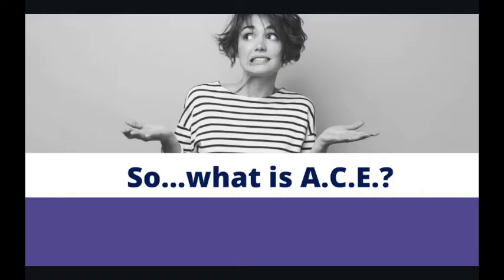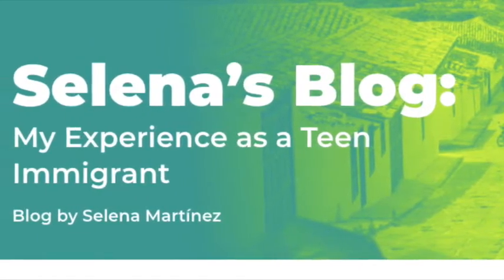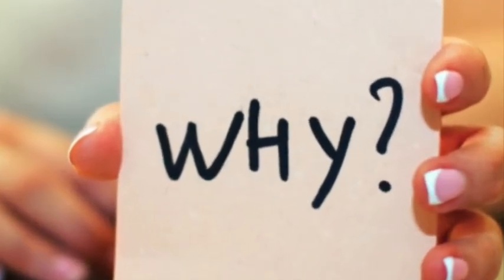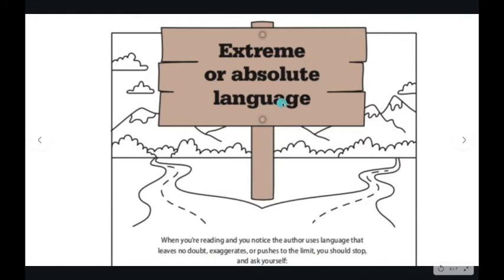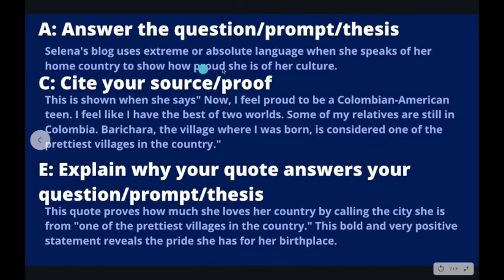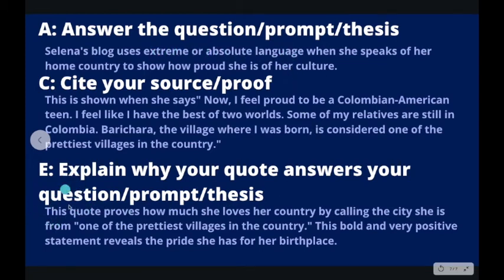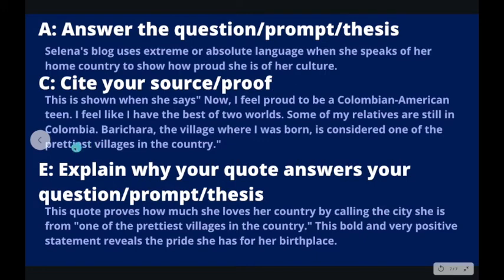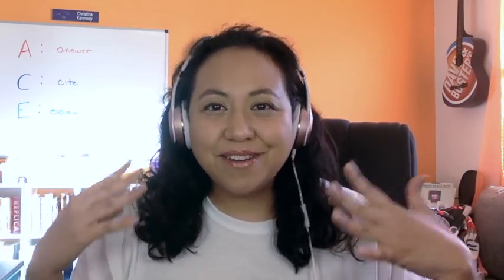What is A C E?